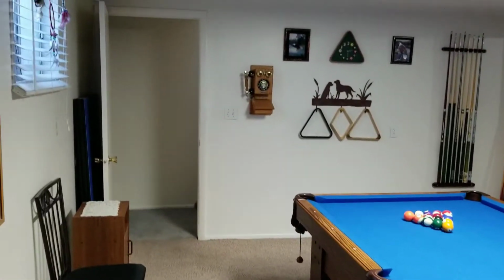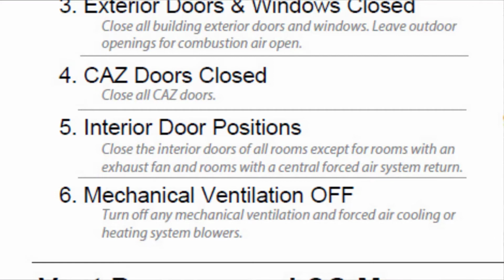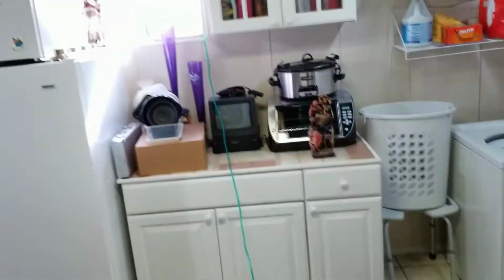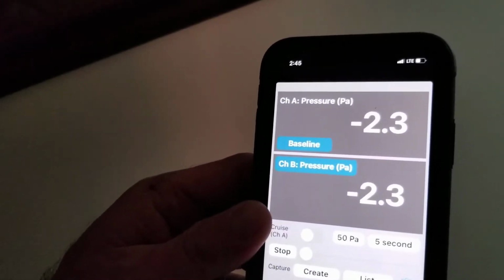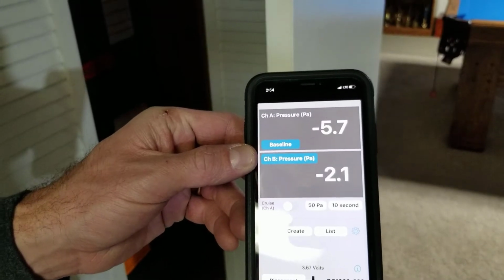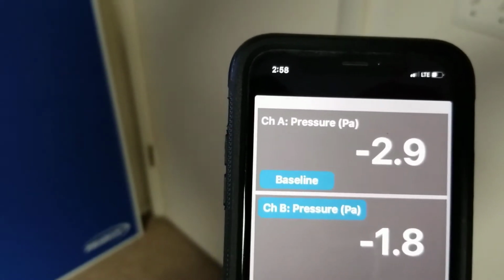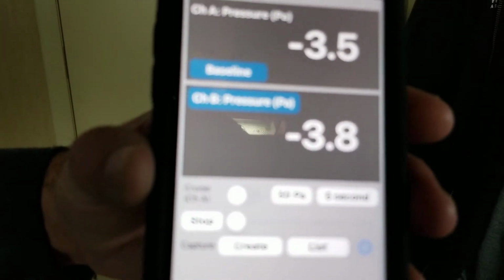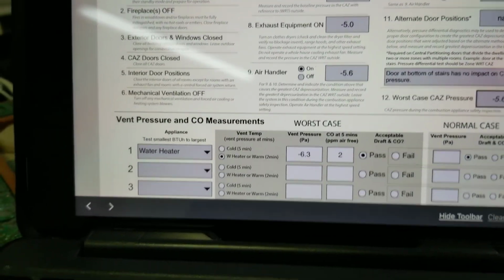How to Conduct a Worst Case Draft Test using the BPI 1200 standard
Dalton and Turner demonstrate how to conduct a Worst Case Draft Test using the BPI 1200 standard. They demonstrate how to setup the interior doors, the CAZ doors and any central partitioning doors.